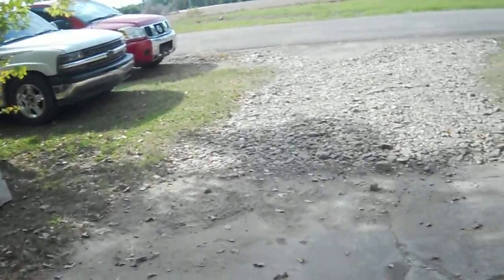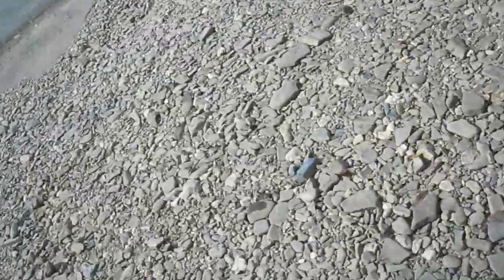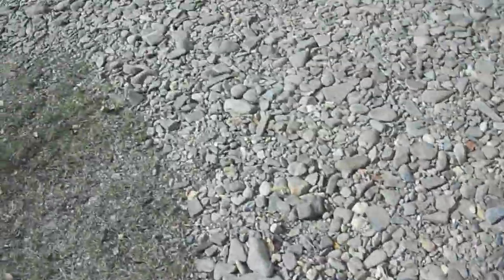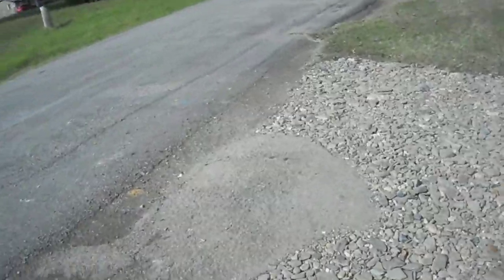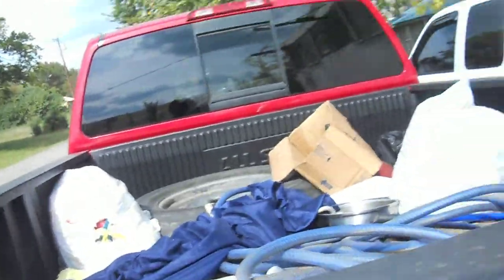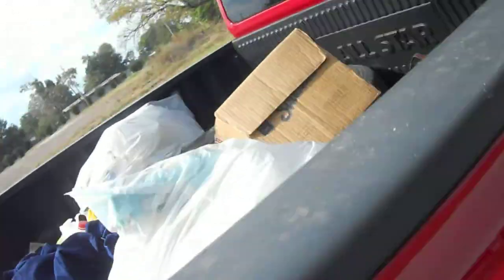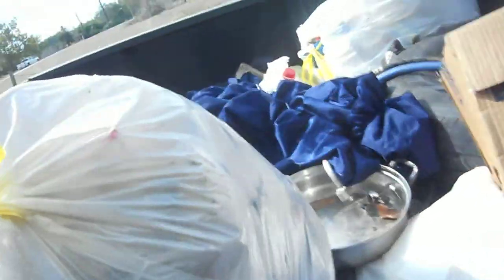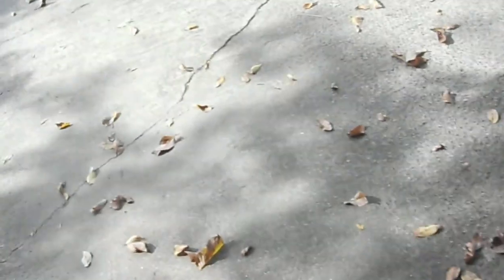how to remove fiberglass from magnaflow muffler